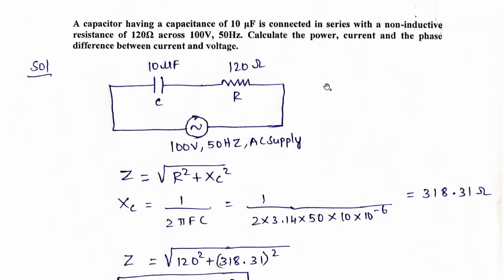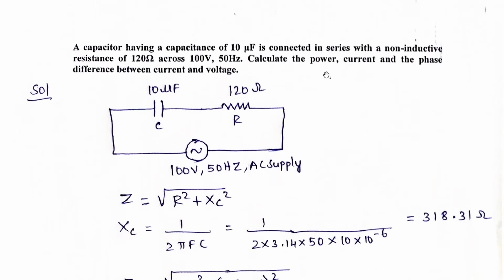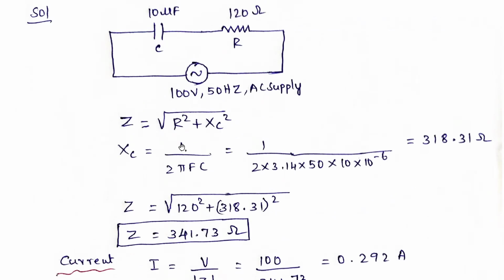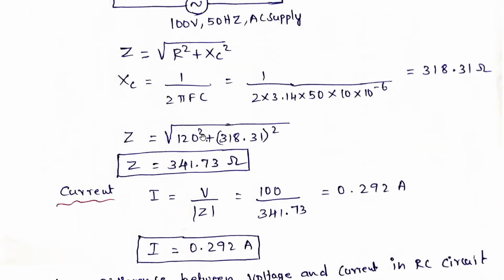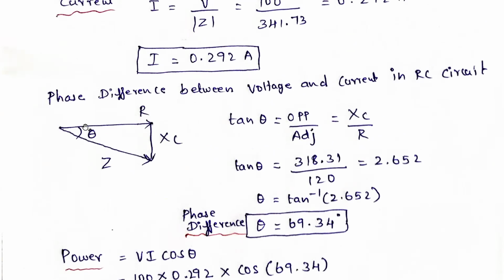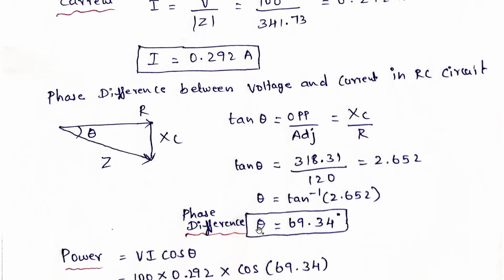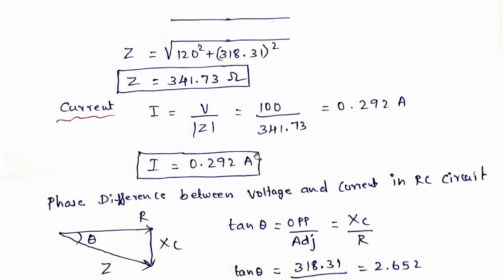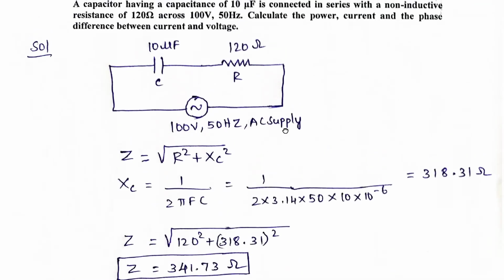Solved Example Problem 1 – RC Series Circuit#bee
A capacitor having a capacitance of 10 μF is connected in series with a non-inductive resistance of 120Ω across 100V, 50Hz. Calculate the power, current and the phase difference between current and voltage.